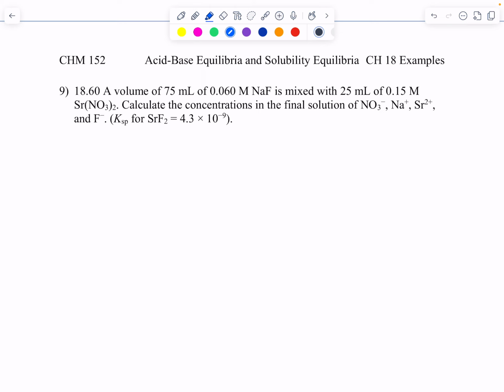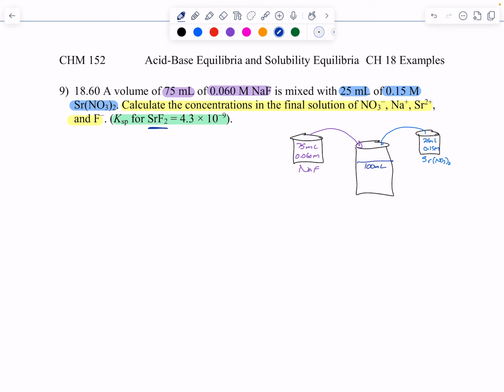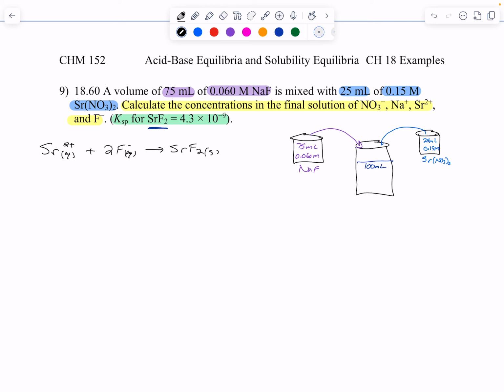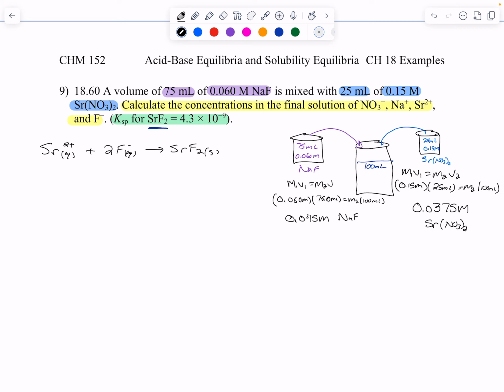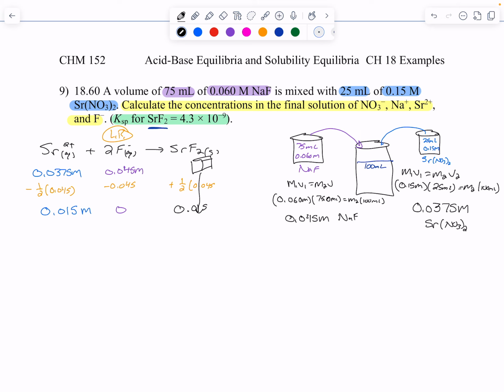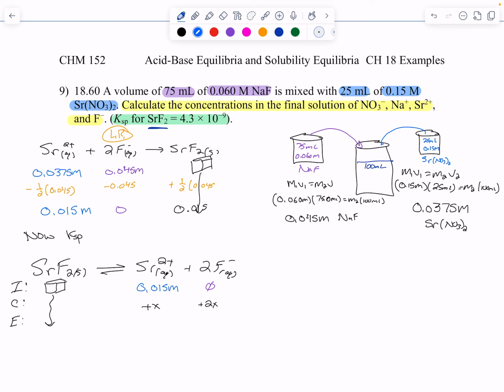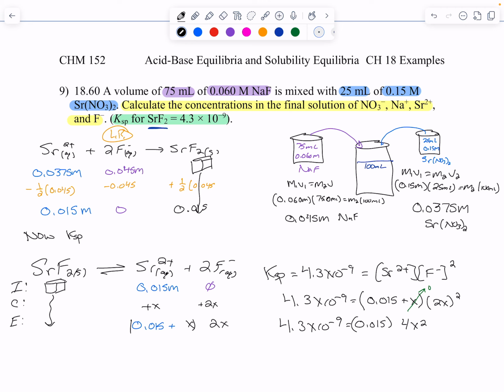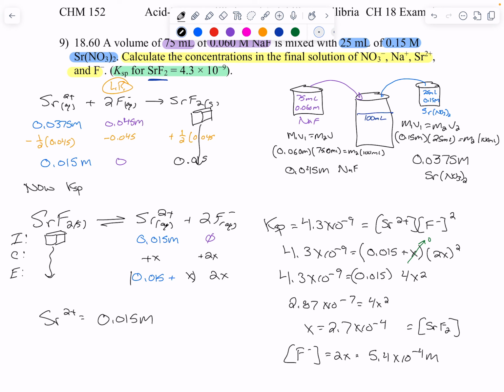CHM 152 CH 18 Problem 9